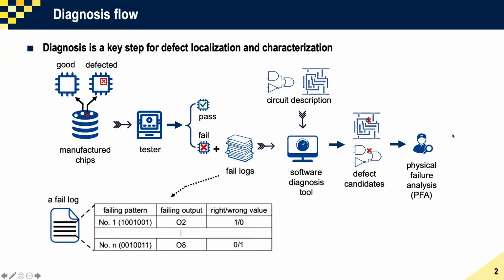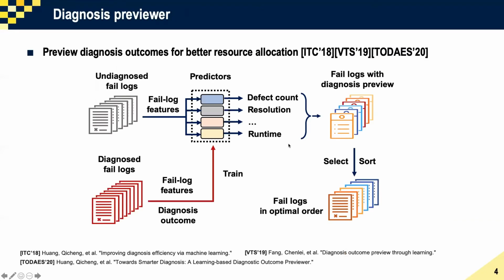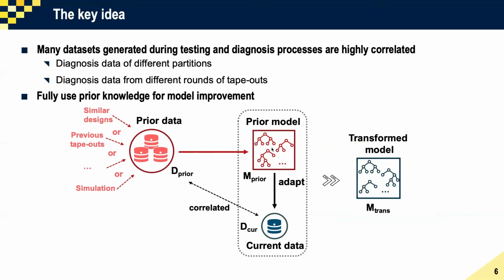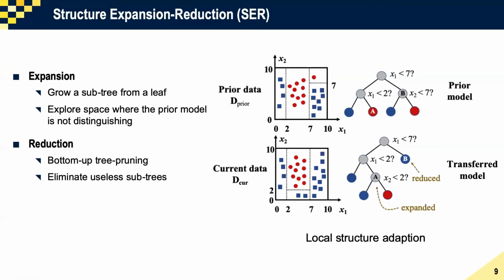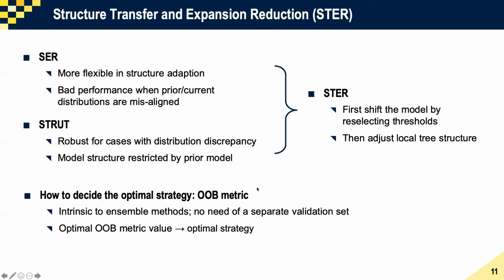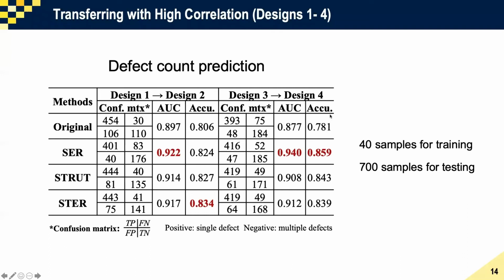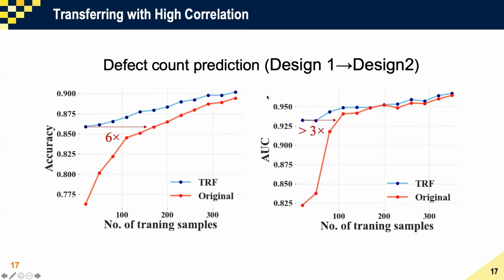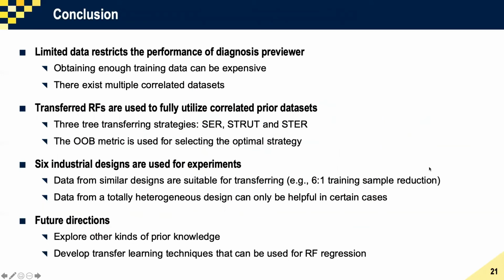Diagnosis Outcome Prediction on Limited Data via Transferred Random Forest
Qicheng Huang, Chenlei Fang, and RD Shawn Blanton. "Diagnosis Outcome Prediction on Limited Data via Transferred Random Forest." 2020 IEEE International Test Conference in Asia (ITC-Asia). IEEE, 2020.

Presented by Qicheng Huang